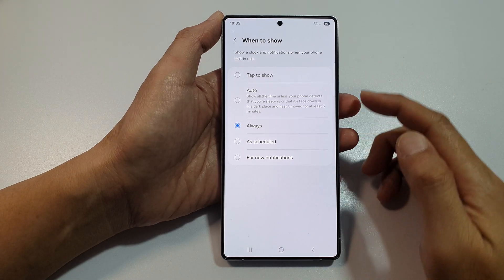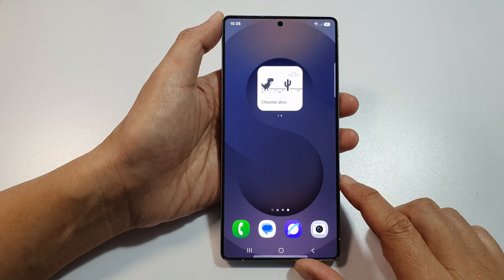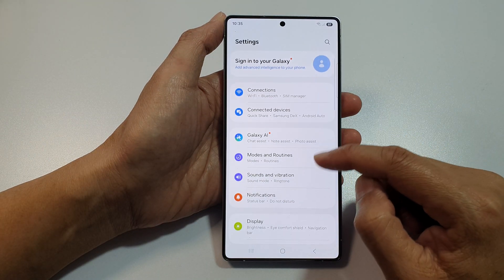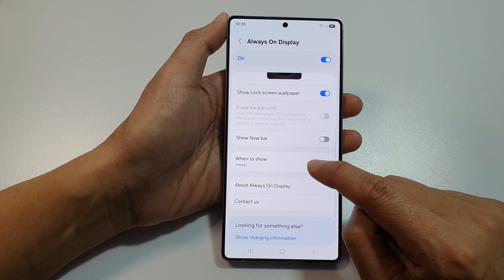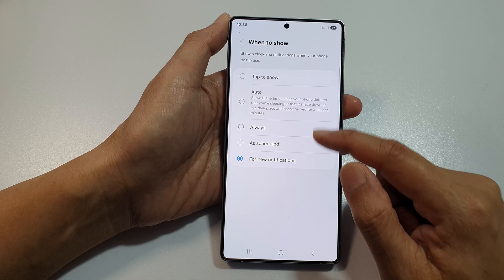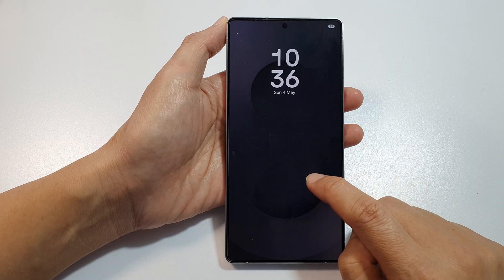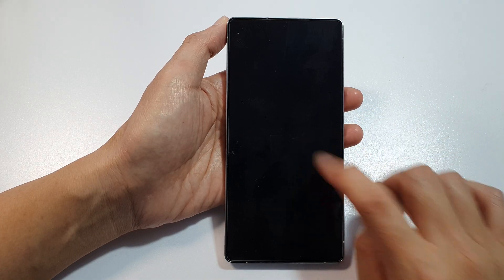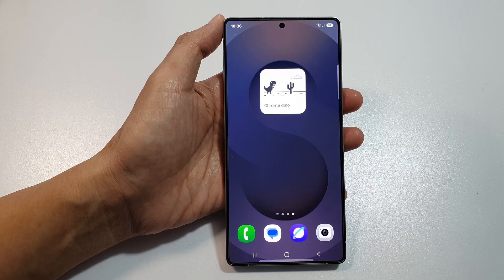Galaxy S25/S25+/Ultra: How to Customize When to Show the Always On Display Lock Screen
In this video, I’ll show you how to fully customize when the Always On Display (AOD) lock screen appears on your Samsung Galaxy S25, S25+, or S25 Ultra. Whether you want it always on, scheduled, or only when you tap, this guide will help you take full control. Customizing AOD not only saves battery but also enhances your daily convenience by showing only what you want, when you want. This is perfect for users looking to balance visibility with battery efficiency and make their phone feel smarter and more personal. Let's get into the step-by-step setup that puts you in charge!

Step-by-Step Instructions:
Step 1: Open the Settings app on your Samsung Galaxy S25/S25+/Ultra.
Step 2: Tap Lock Screen & AOD or just Lock Screen.
Step 3: Tap Always On Display.
Step 4: Tap Show as Scheduled, Show Always, or Tap to Show based on your preference.
Step 5: If choosing Scheduled, set the start and end time.
Step 6: Exit settings, and your Always On Display is now customized to fit your lifestyle.

This video also covers topics:
✅ How to make Always On Display smarter on Samsung Galaxy S25
✅ Saving battery by scheduling your AOD screen
✅ Personalizing lock screen experience with tap-to-show feature